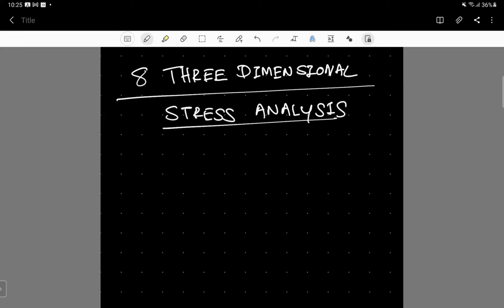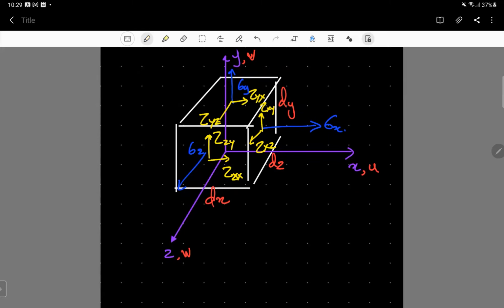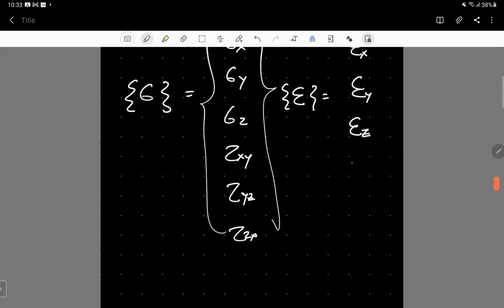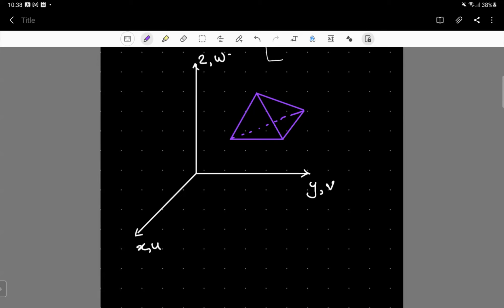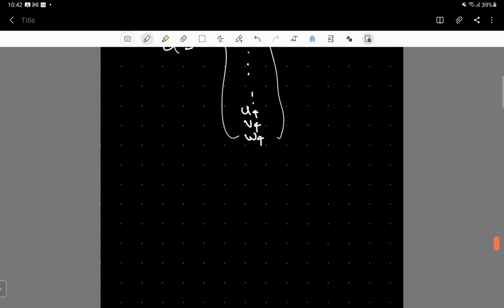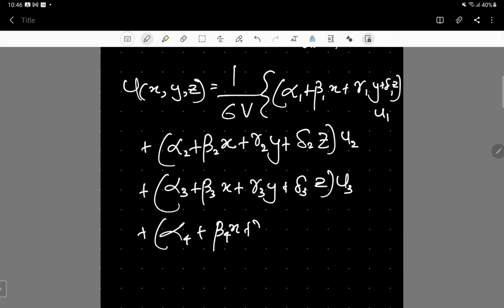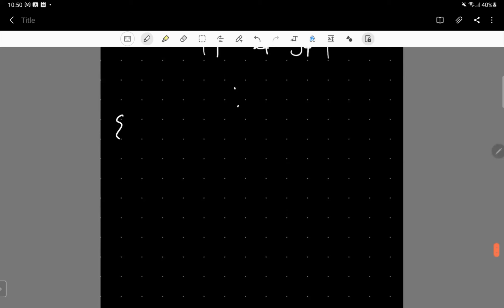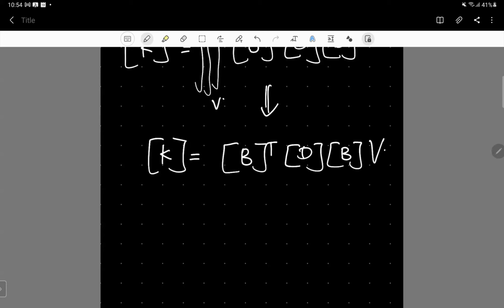Three Dimensional Stress Analysis